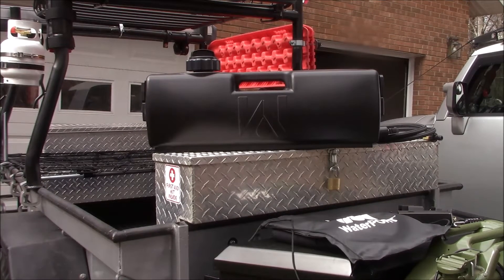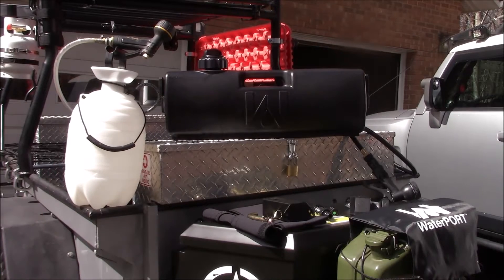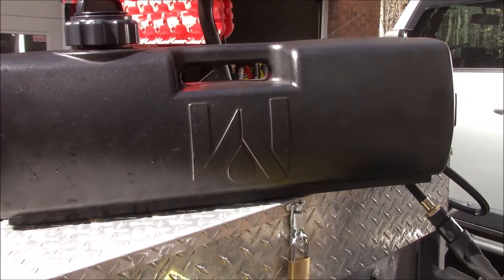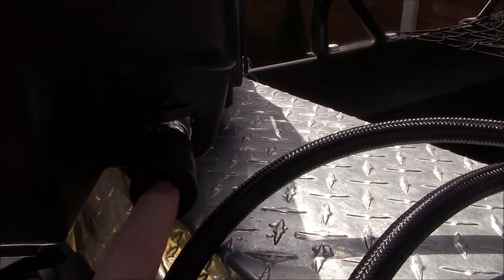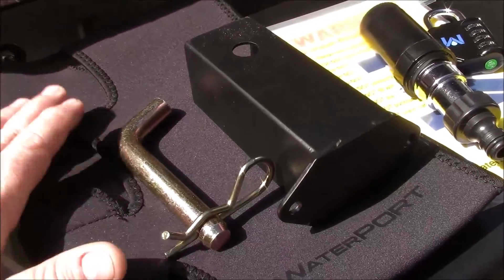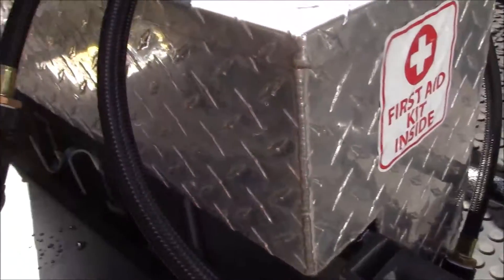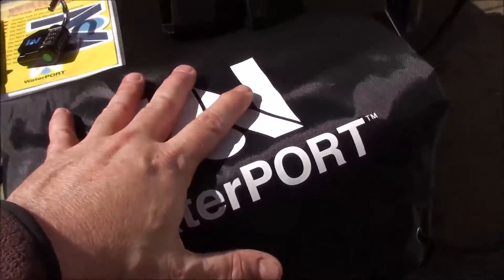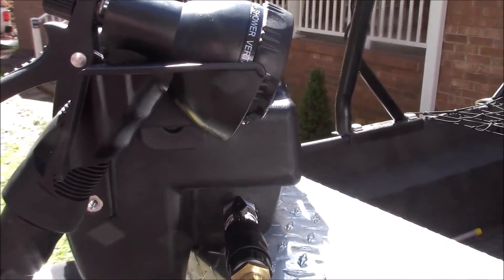WaterPORT Off-Grid Shower System (Overlanding Camping, Prepping)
We take a look at one of the best off-grid shower systems on the market. A very versatile system with many mounting options, multiple fill and pressurizing options. Built extremely strong and durable for a lifetime of use.

Features:
3.8 gallon self-pressurizing WaterPORT Day Tank
6' hose with 9 pattern spray nozzle
Schrader Valve for remote pressurization
Mounting system for tow hitch, bed rail, and bar racks included